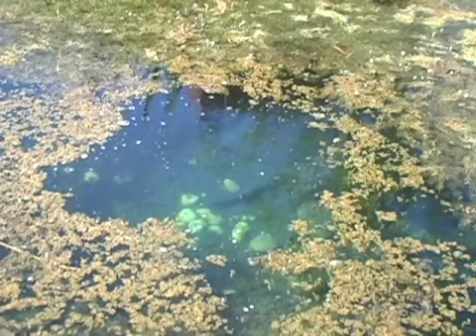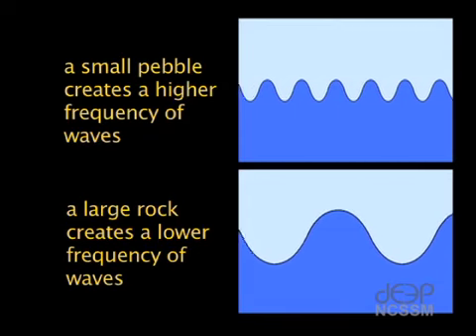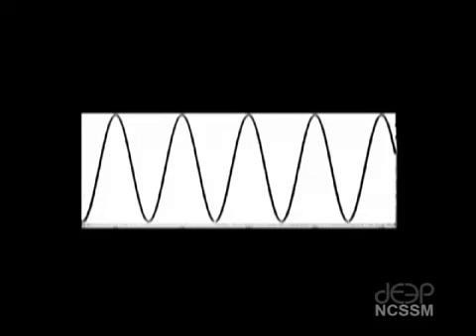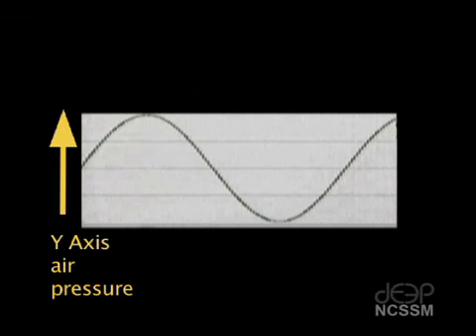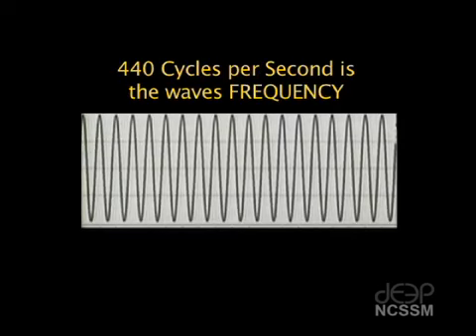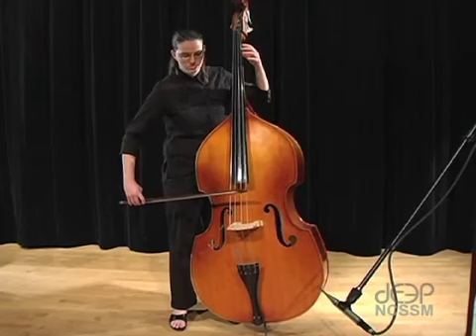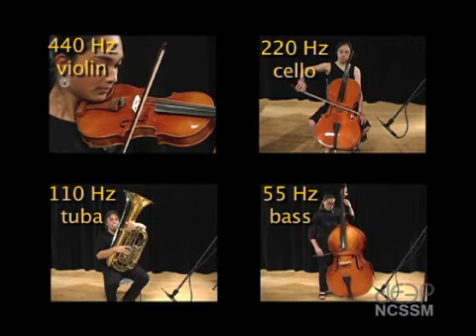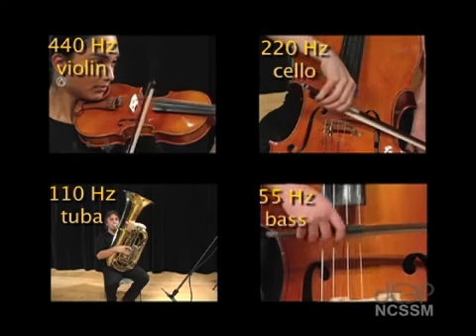Where Music Meet Science Part 1: Pitch and Frequency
Music teacher Scott Laird from the NC School of Science & Math discusses the intersection of music and science in this 3 part series of videos. This is part 1 which deals with pitch and frequency.

Please attribute this work as being created by the North Carolina School of Science and Mathematics.